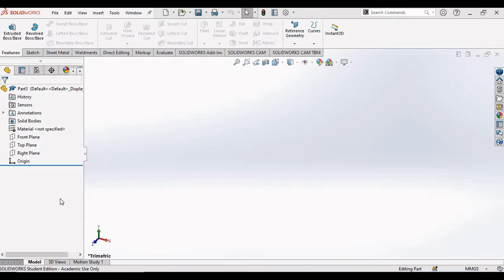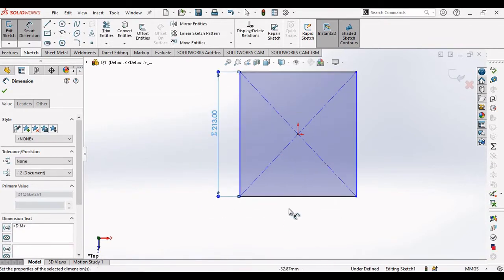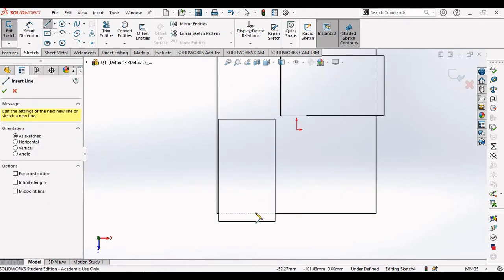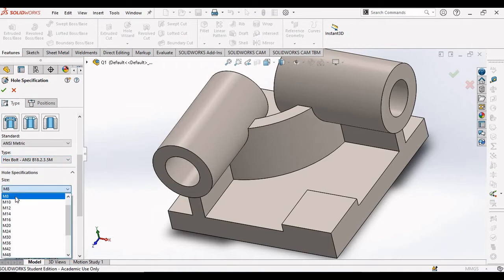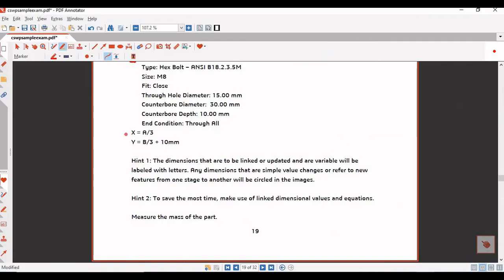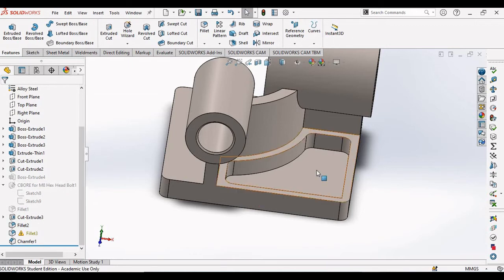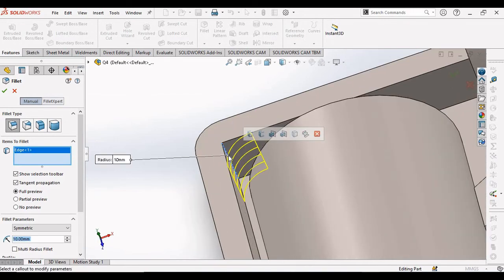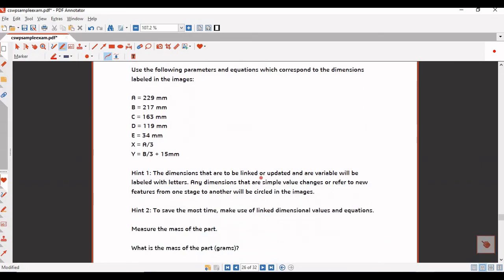CSWP sample exam